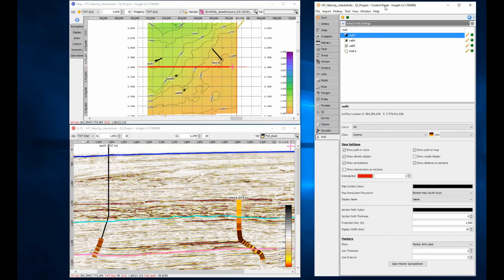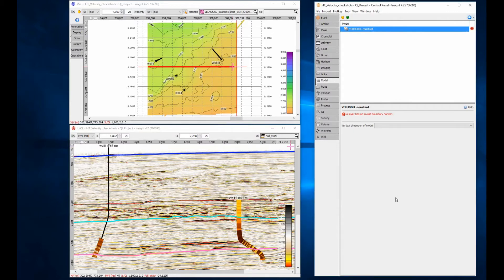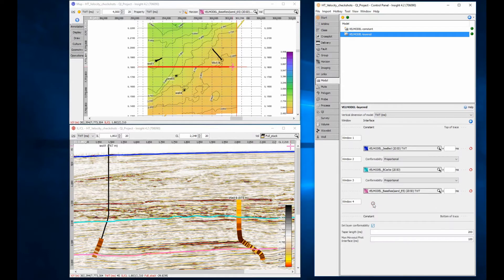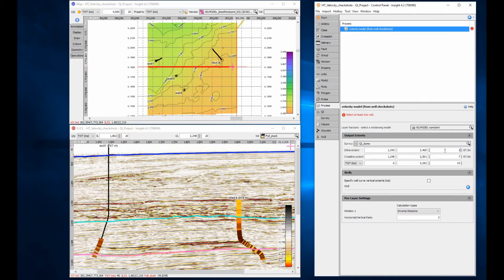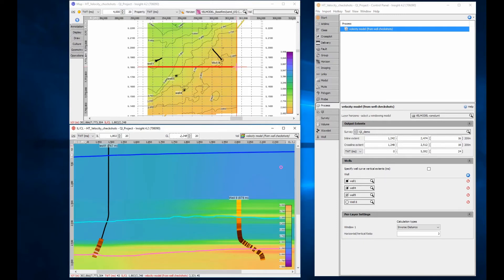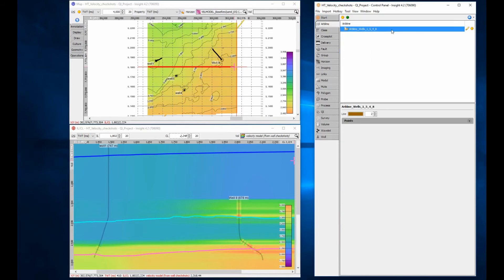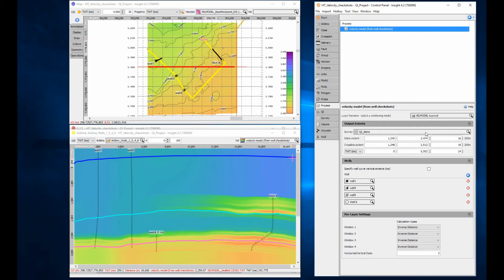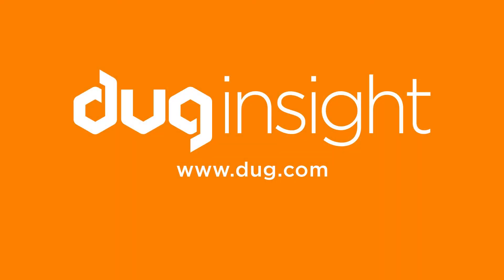DUG Insight How-To: Easy 3D Velocity Models (from Wells!)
DUG-Insight’s Velocity model from Well Checkshots process builds a structurally compliant 3D velocity model using time-depth information from your wells. It’s fast and easy to use. The models are dynamic and calculated on-the-fly, so you can tweak checkshots and  adjust the horizons to really fine-tune your results. Find out more about this process!